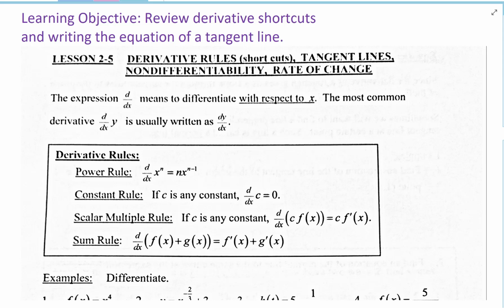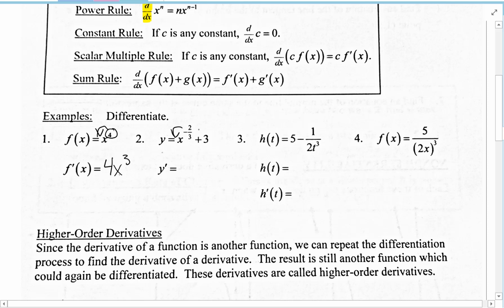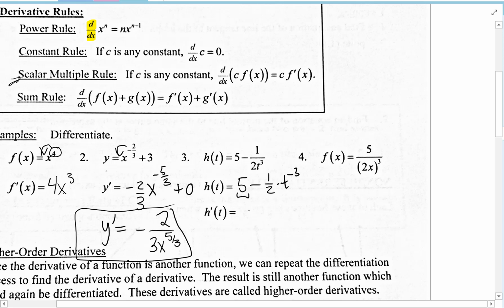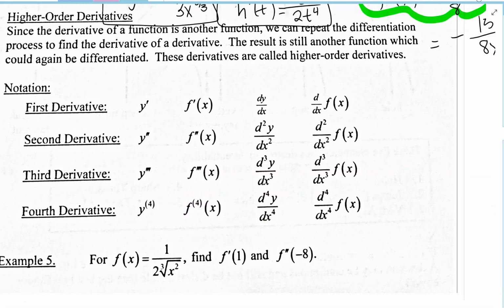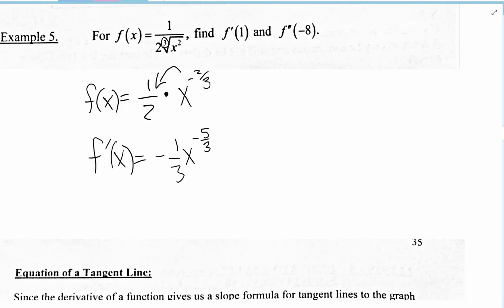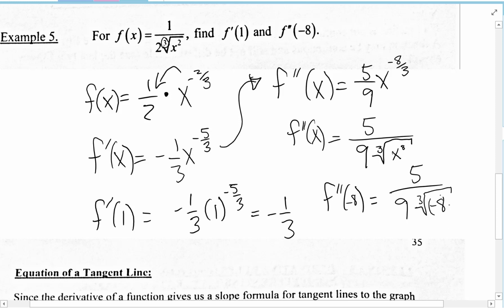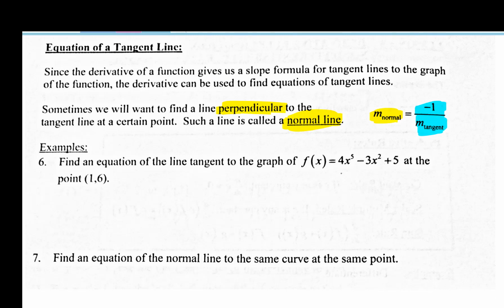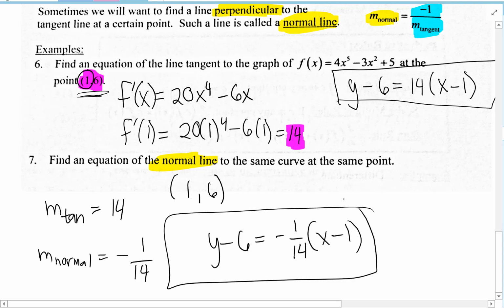Basic Differentiation & Tangent Line Equation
AP Calculus lesson for Friday, 9/4.